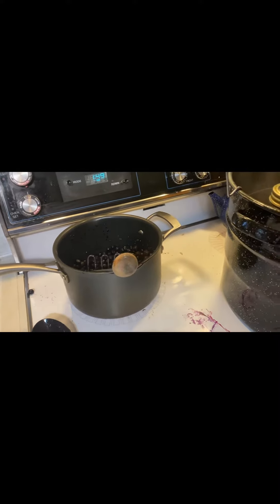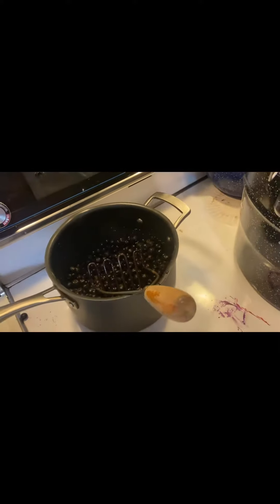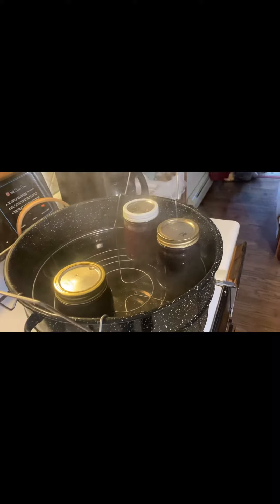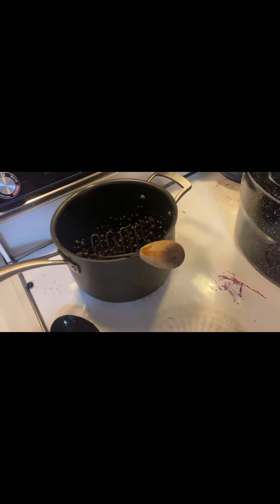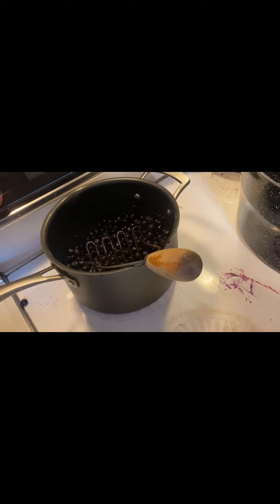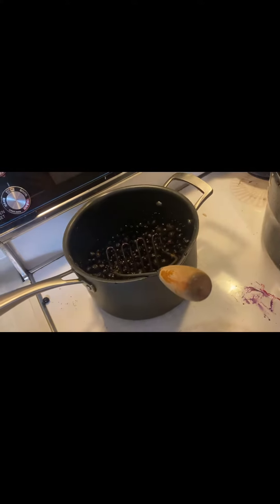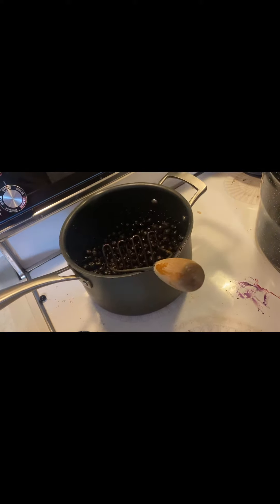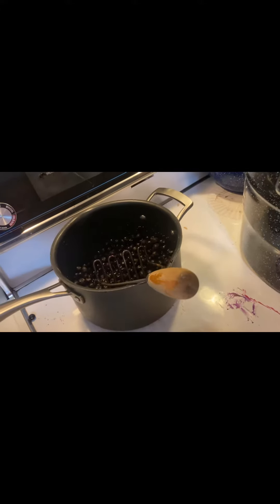Homemade jelly without pectin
Try this delicious and easy recipe to make homemade jelly with no fruit pectin.